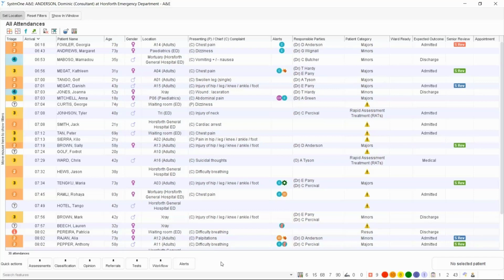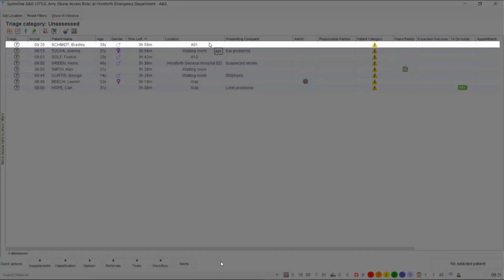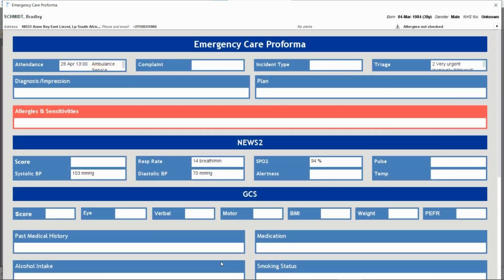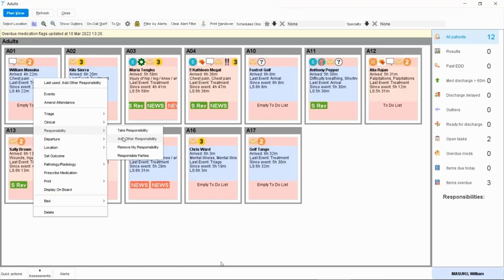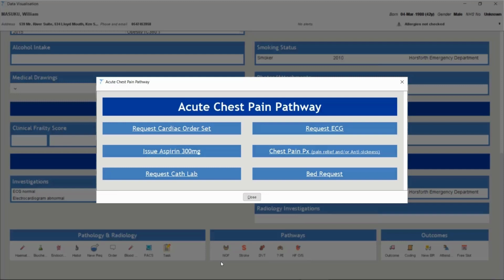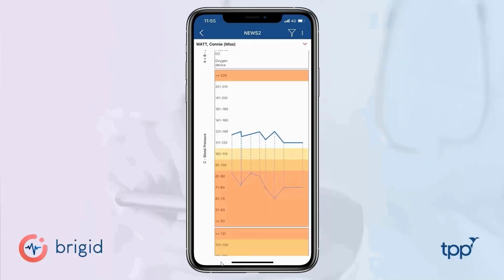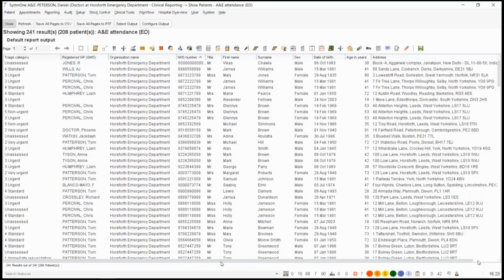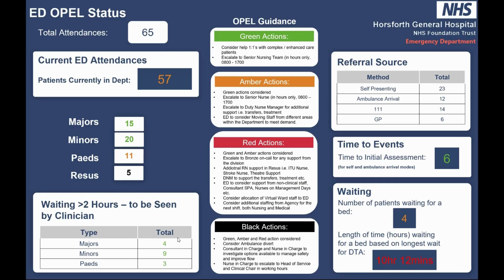SystmOne Emergency Department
The SystmOne Emergency Department solution supports safe and timely care. Department-wide overview screens give clinicians a real-time overview of current attendances.  SystmOne’s shared EPR allows staff to immediately see a patient’s critical details, facilitating effective triage, consultation and safeguarding when it matters most.